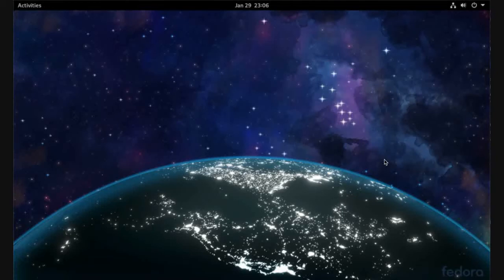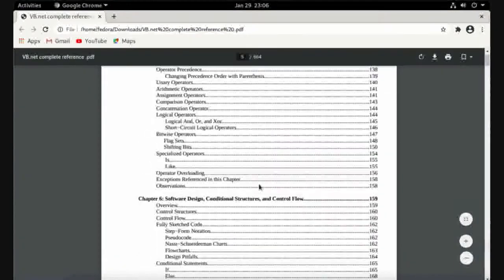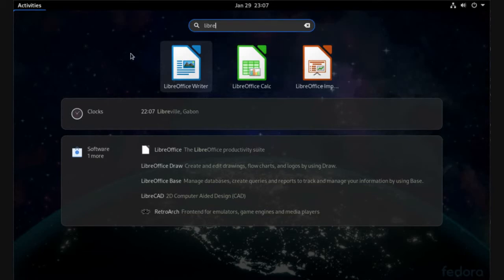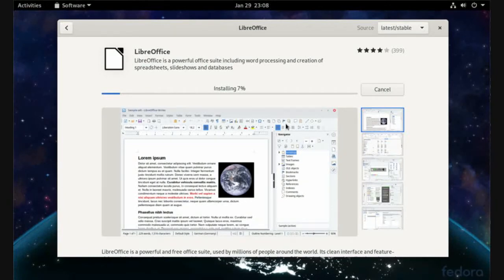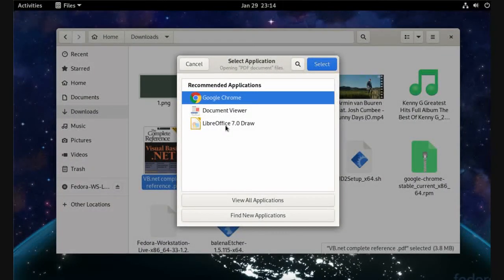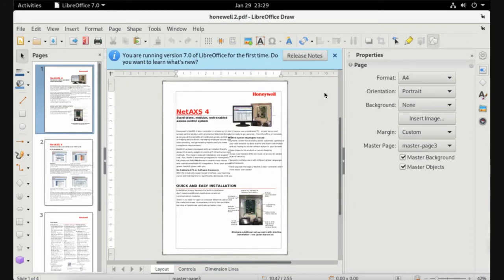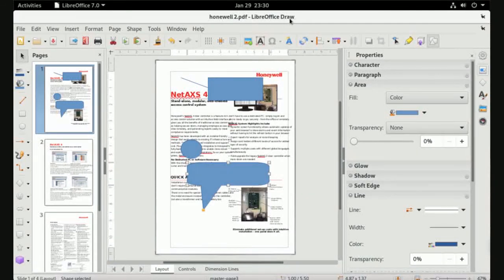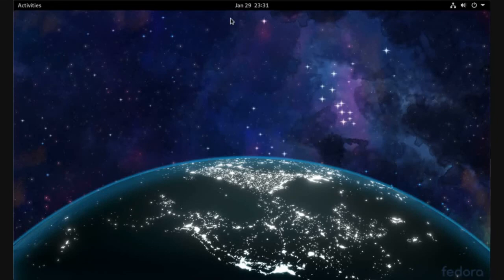07- Fedora Linux, how open and write on pdf and text files